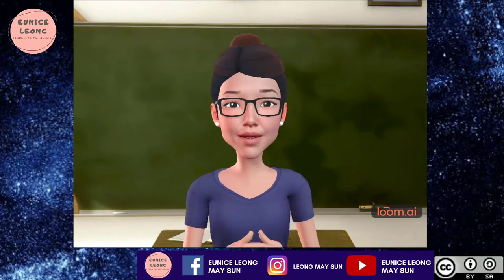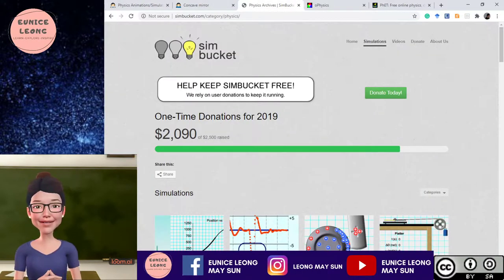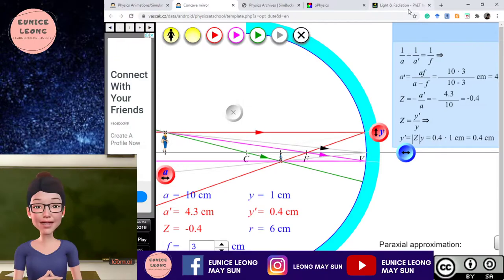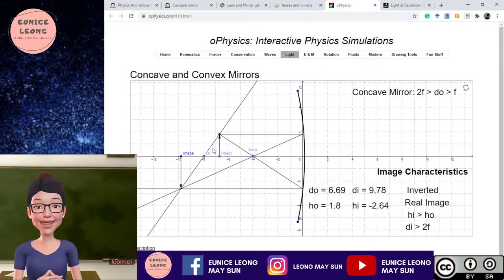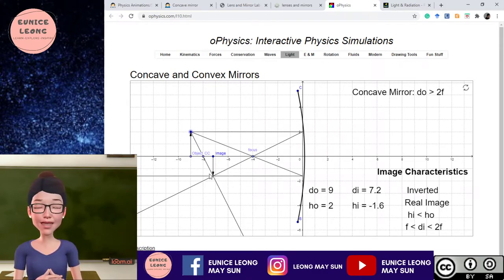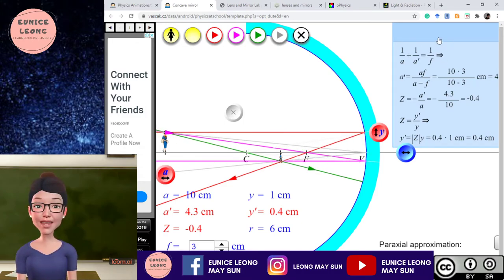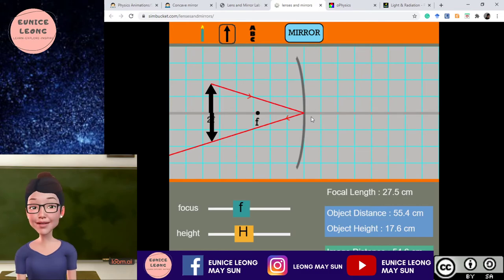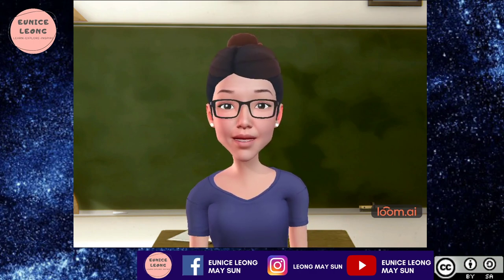Simulation for Light - Curved Mirror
This video explains 4 website that provides free simulation to be used in teaching students how to draw the ray diagram for curved mirror. I focused on 3 sites, as the simulation for PhET just happen to need to install JAVA. It will be a problem to some if need to install Java. But if you are a teacher and you want to install, then go right ahead.